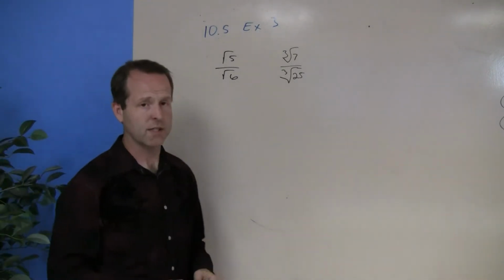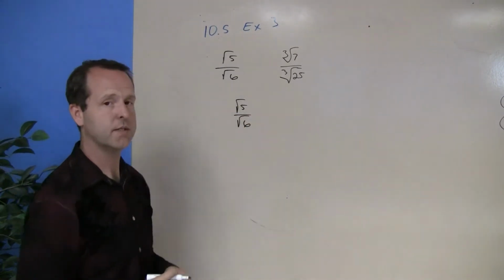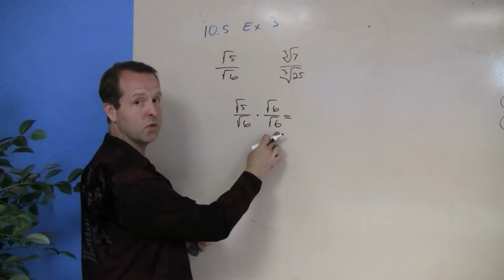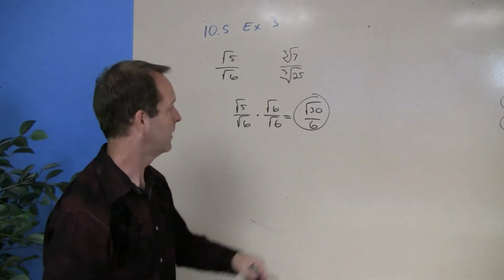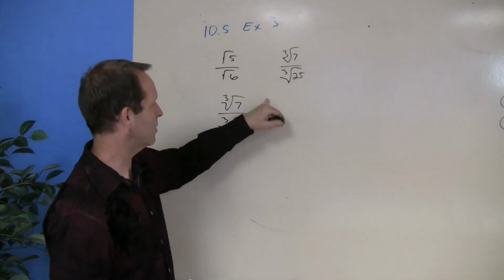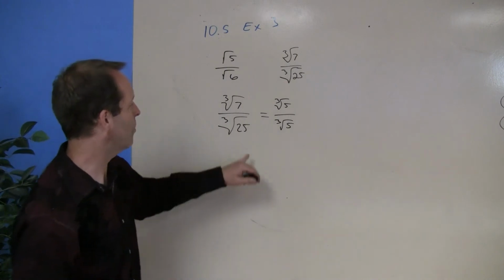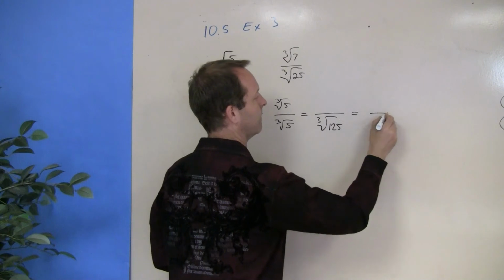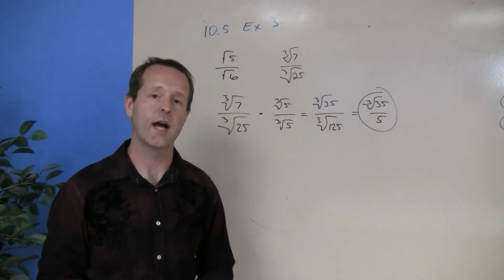Rationalizing Denominators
10.5 3 B Intro to Algebra
Multiplying with More Than One Term and Rationalizing Denominators